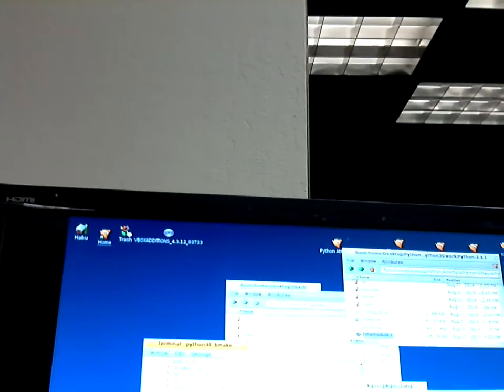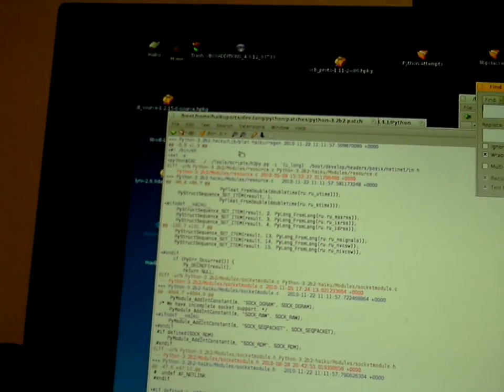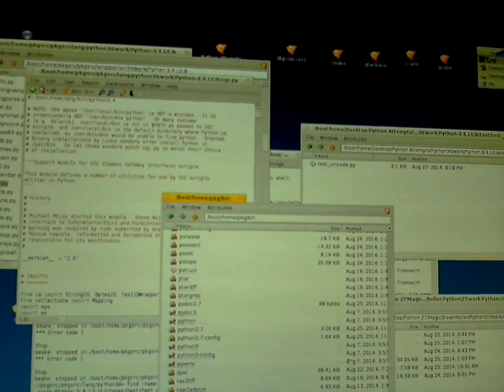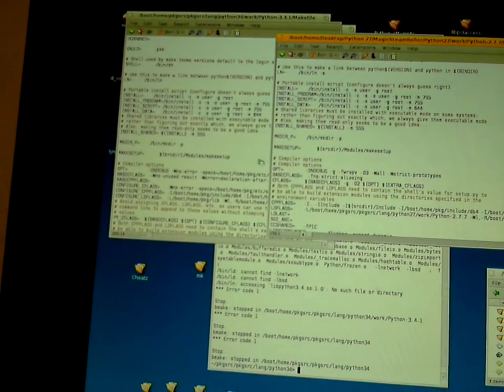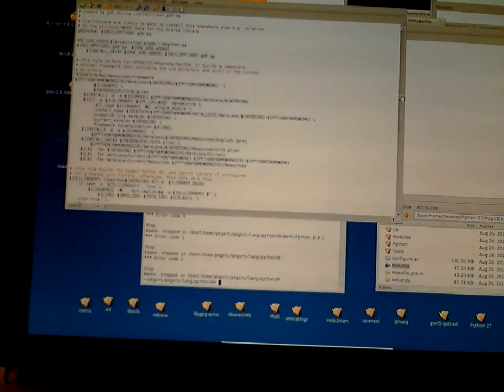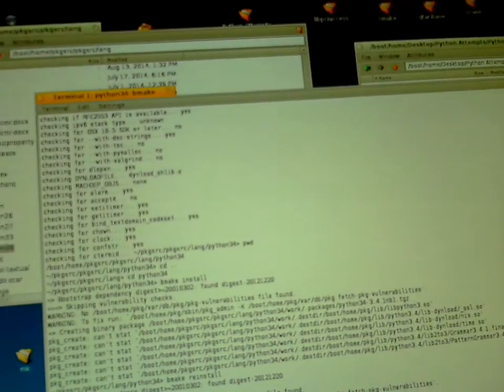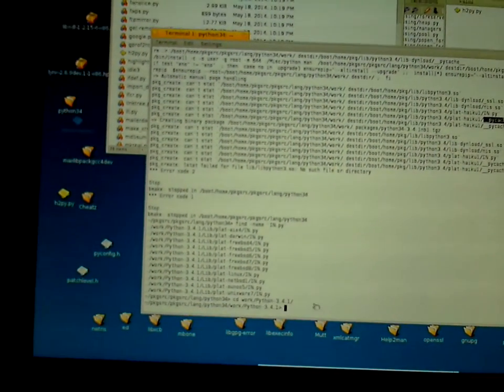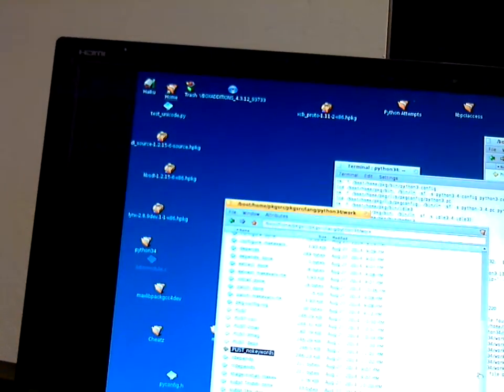Haiku Python 34 Build Success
Only module that did not build is _ssl.so and ones supressed by pkgsrc. The package list had some other files in there that I don't think matter.